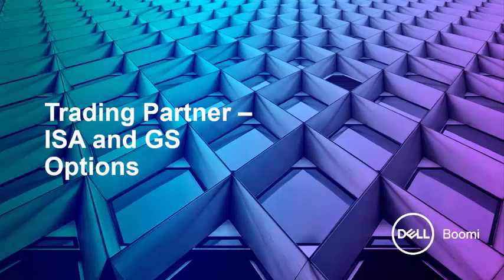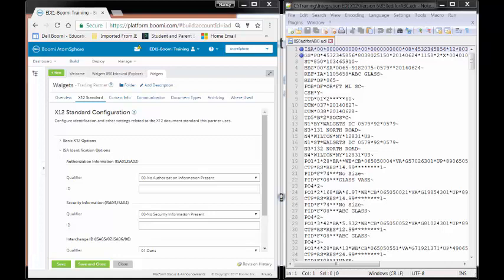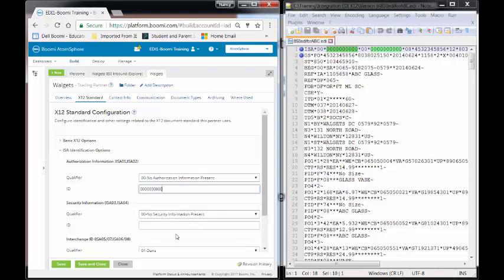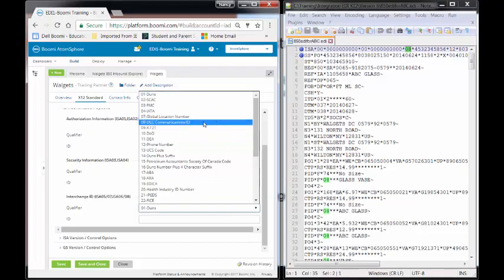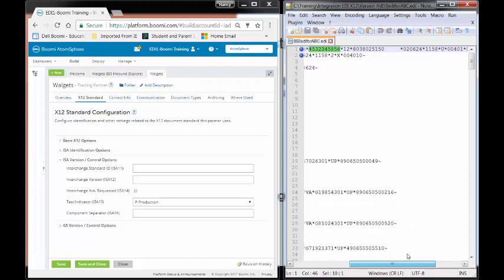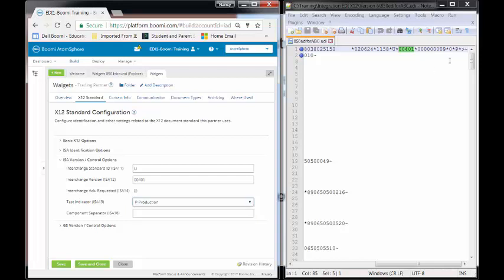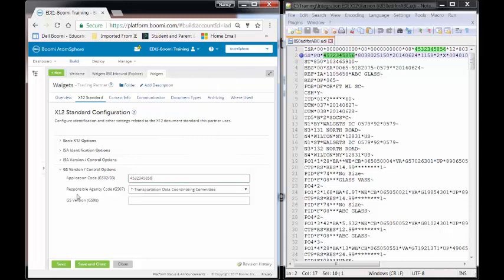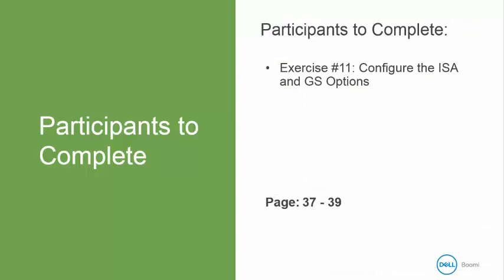BOOMI EDI B2B EDI Management Trading Partner ISA and GS Options 11